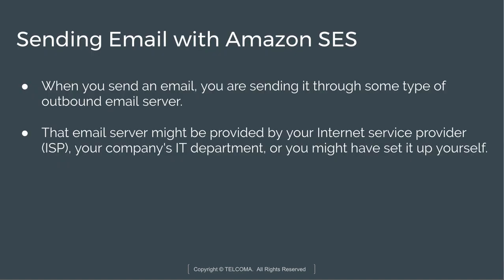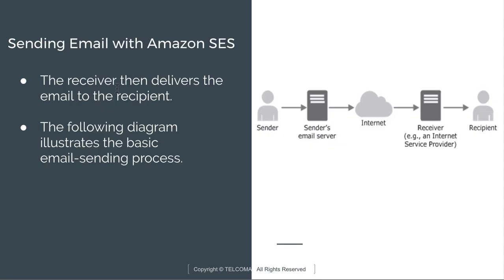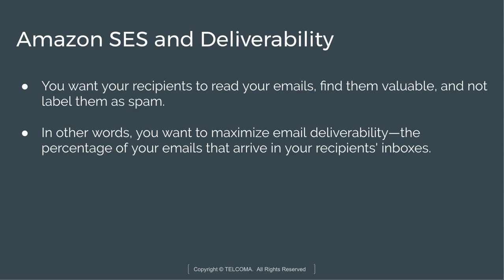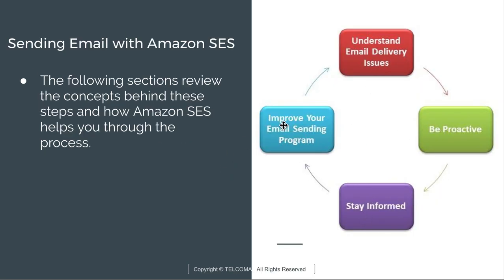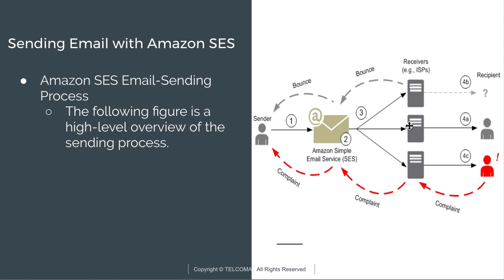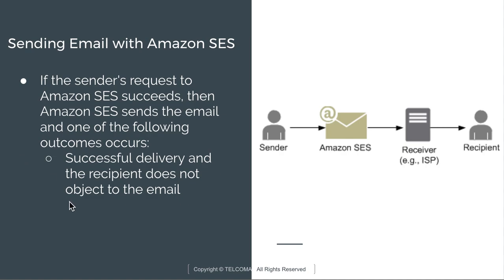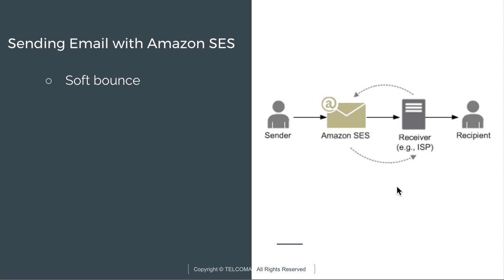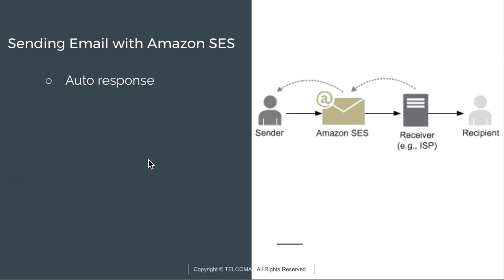145 AWS SES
AWS SES (Simple Email Service) is a scalable and cost-effective email service designed for sending transactional, marketing, and notification emails. It integrates seamlessly with other AWS services, providing a reliable solution for email communication within cloud-based applications.